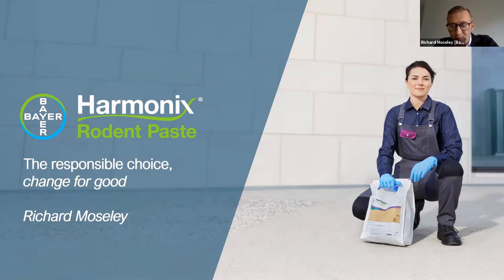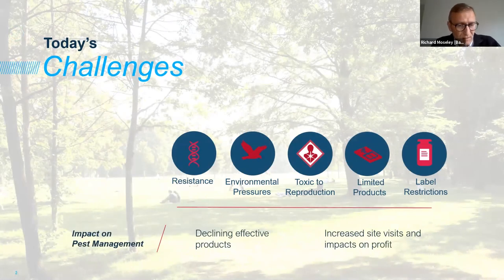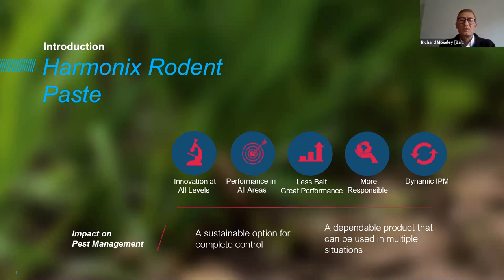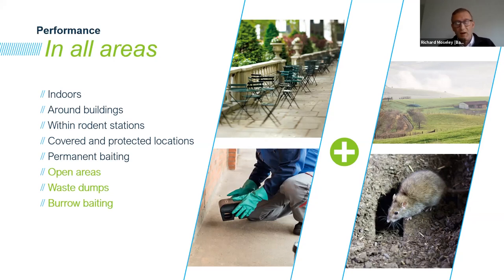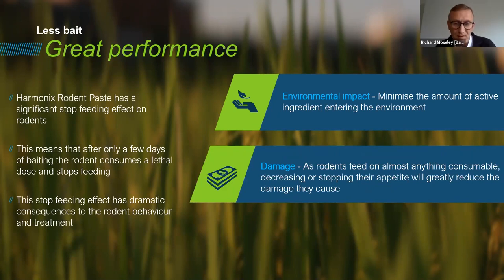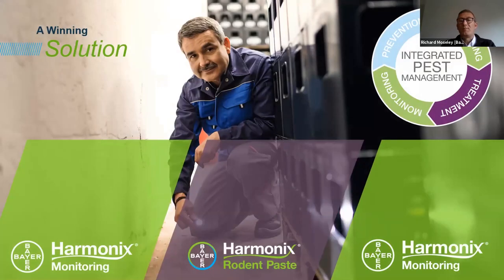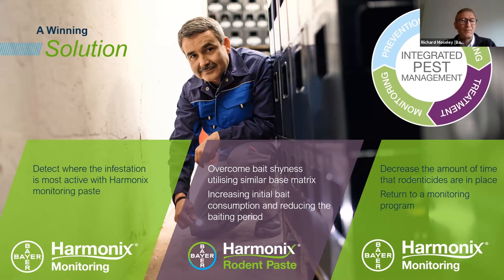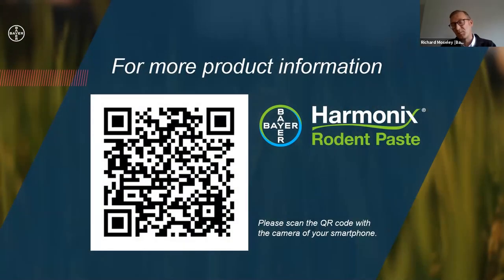Sponsored: Harmonix® Rodent Paste - a new era for rodent control | Digital Forum 10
Presented by Richard Moseley, Bayer.